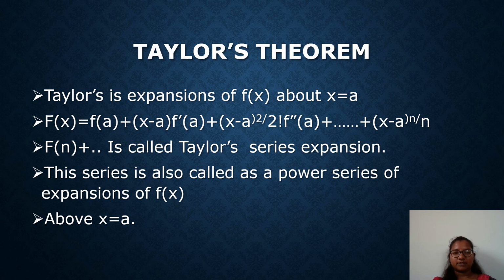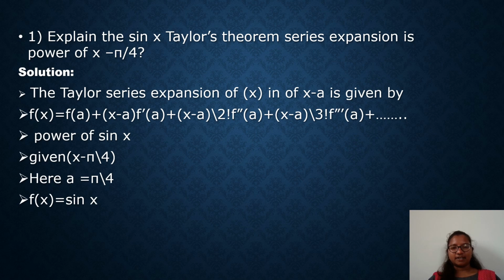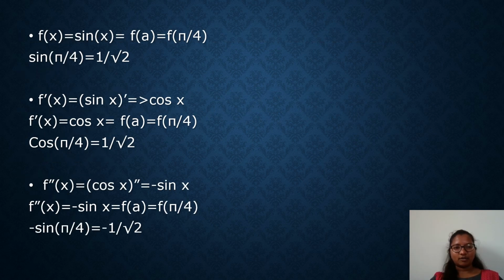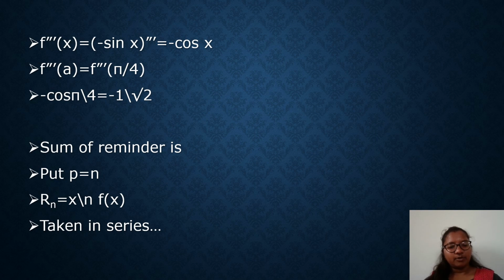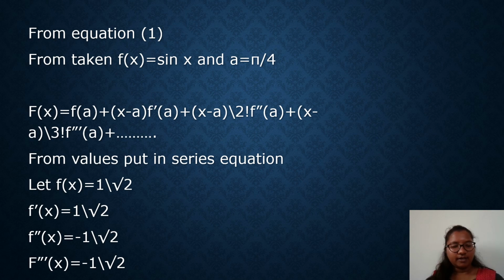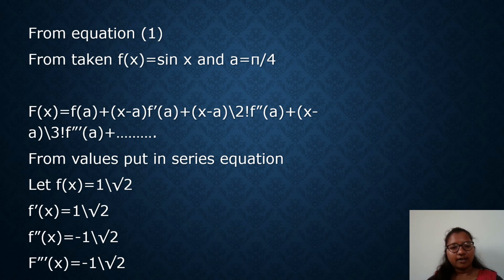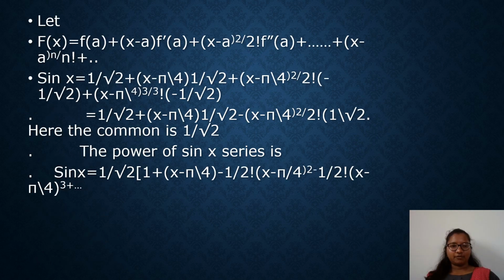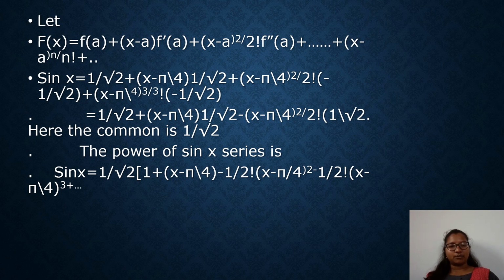Linear algebra and calculus